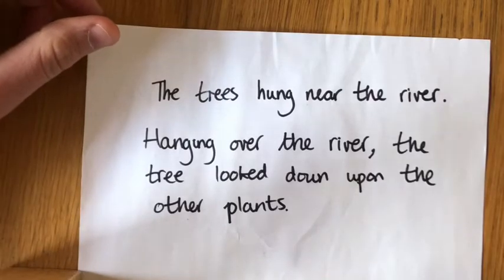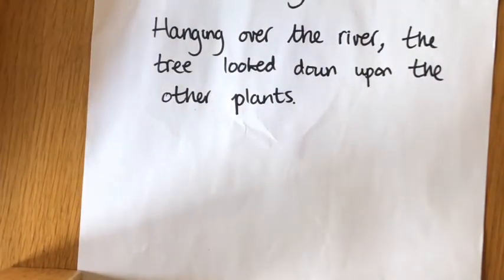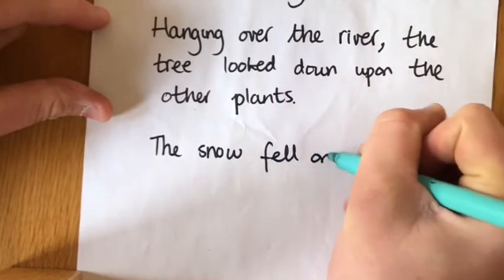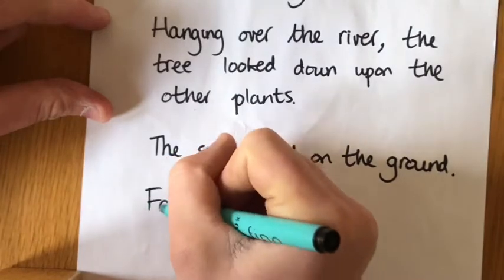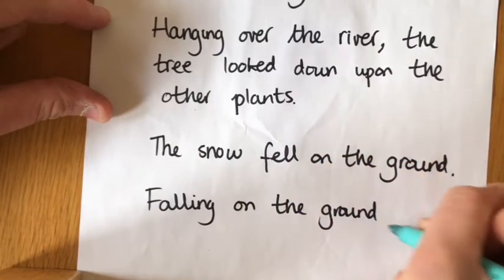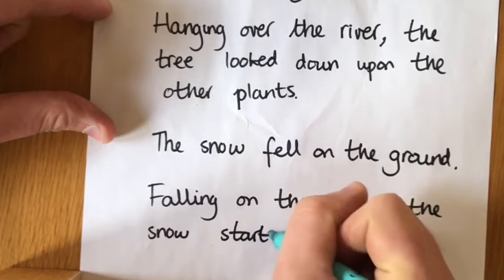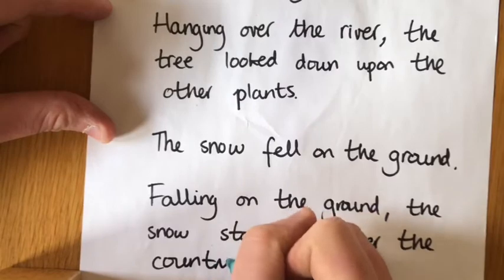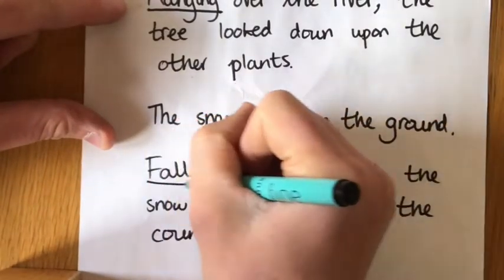Ing and Simile Openers - Year 6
A quick guide on using ing and simile openers to create some complex sentences.
For Year 6 online lesson Monday 12th October.